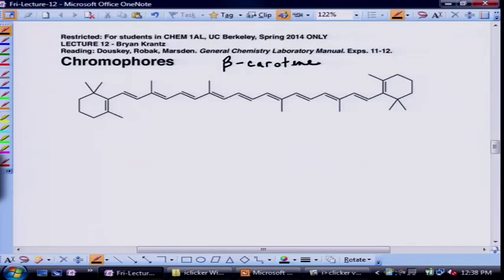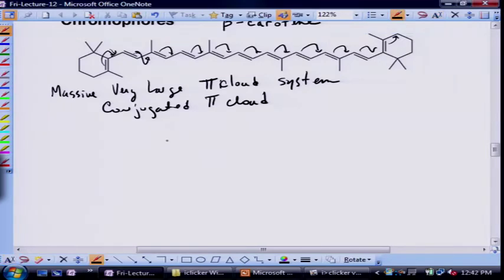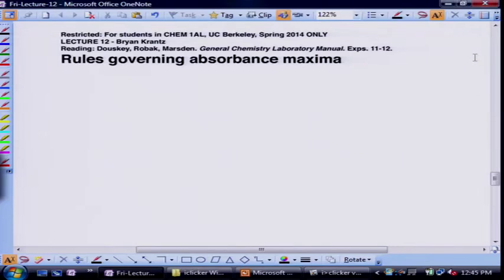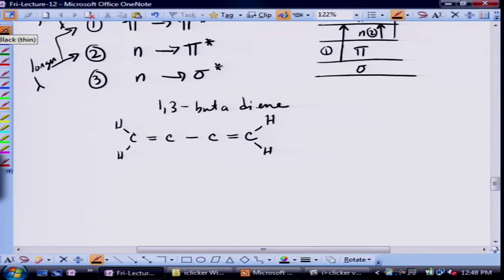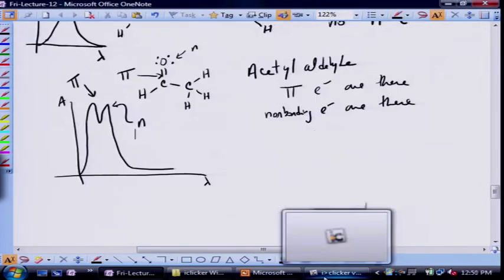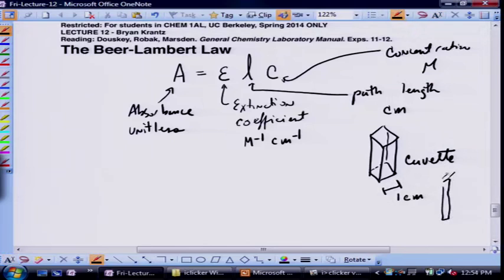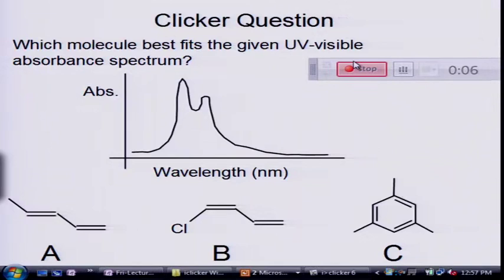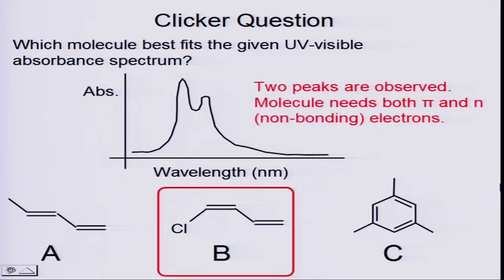2014 04 18 Chemistry 1AL 2014 04 18 Biofuels 3 Characterization by combustion001